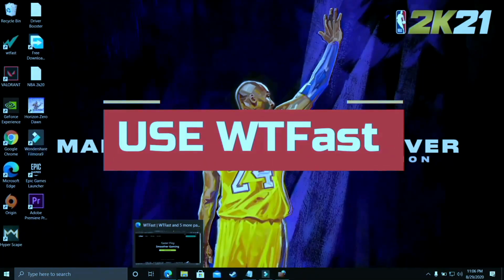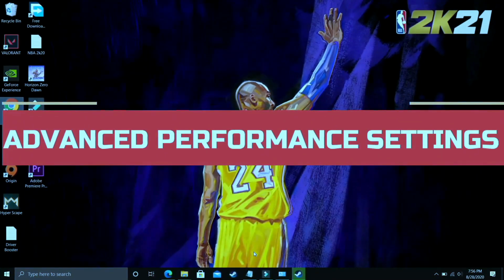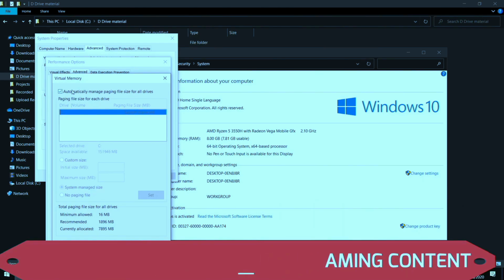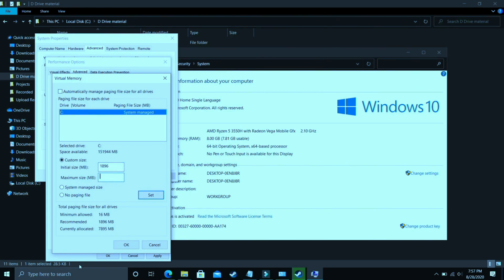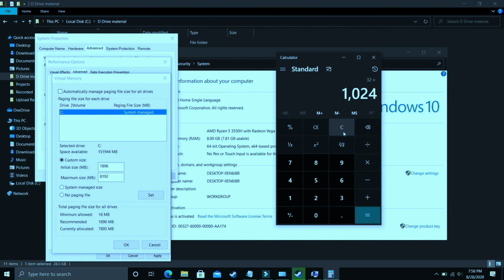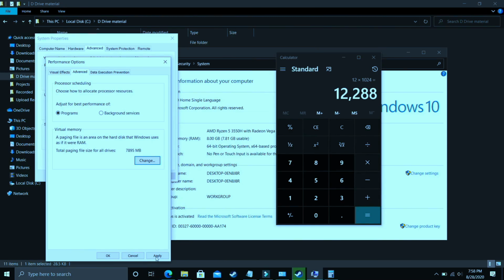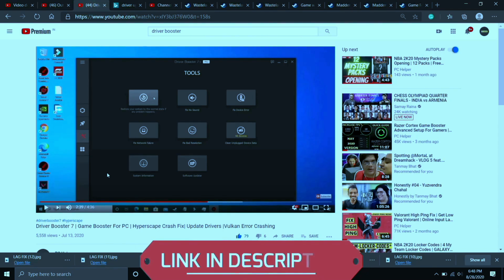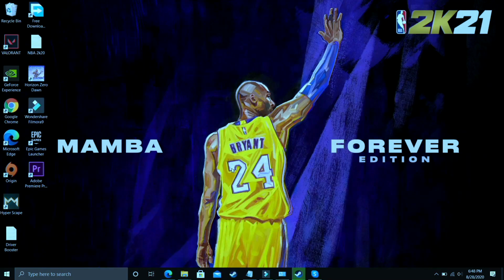Deathloop Crash Fix | Black Screen | Crashing| Stuck On Loading screen | Death Loop Freezing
How to fix crashing and Deathloop Black Screen Error. Just follow all the steps included in this video: